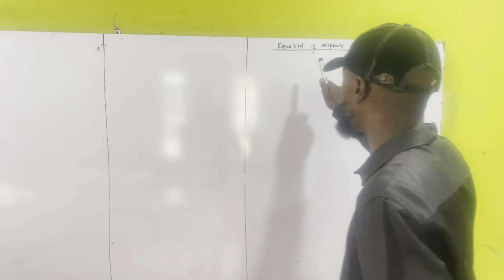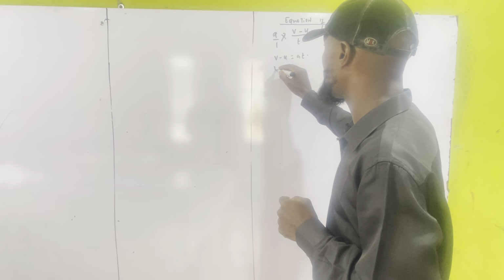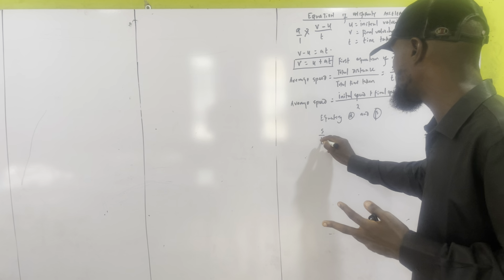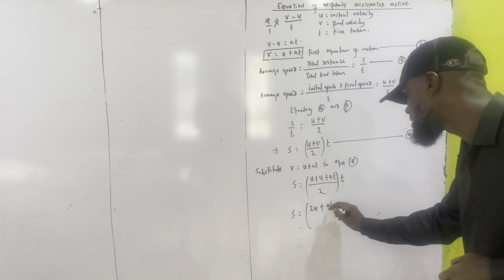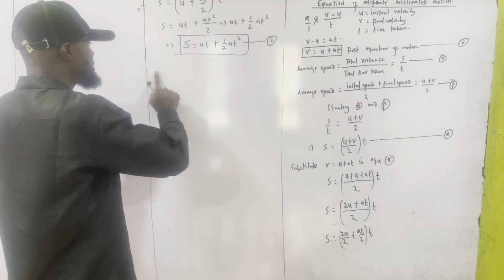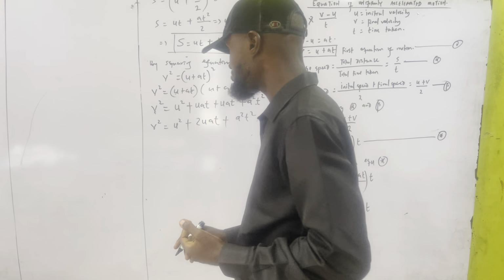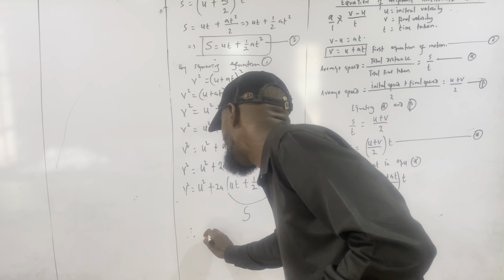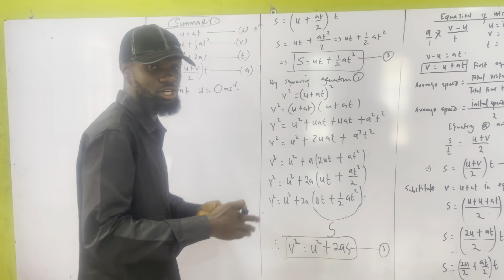EQUATION OF UNIFORMLY ACCELERATED MOTION